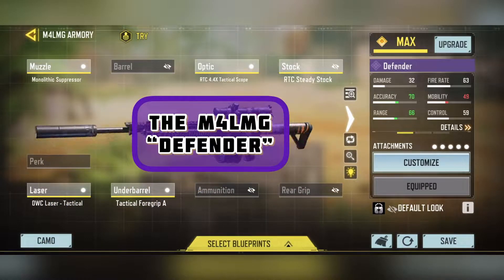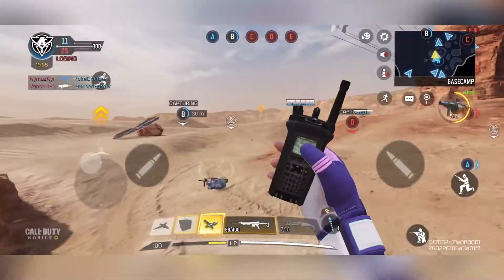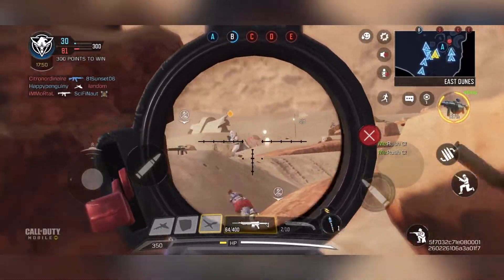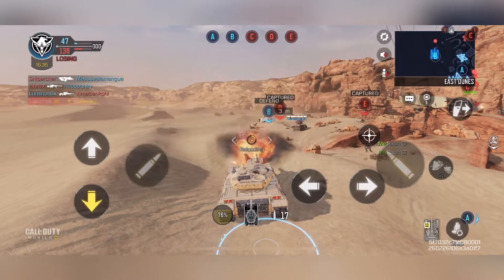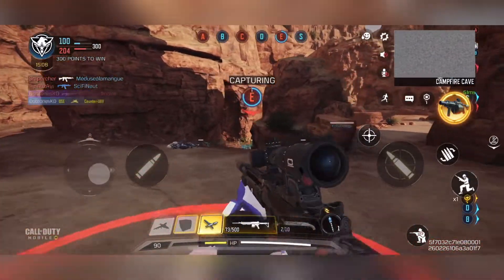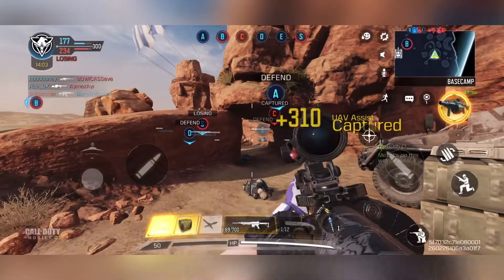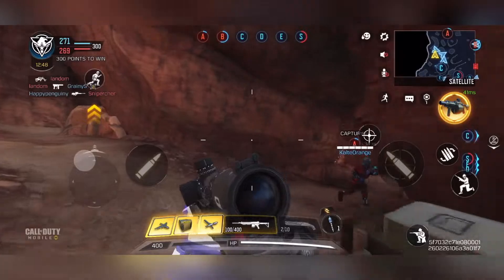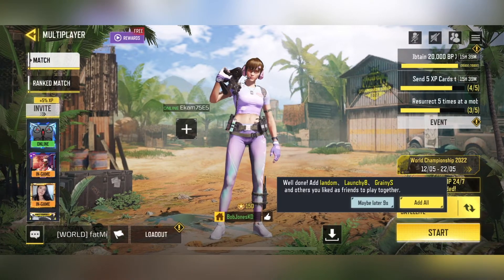*NEW* GROUND WAR MAP 'SATELLITE' CLUTCH GAMEPLAY! - LMG 'DEFENDER' LOADOUT | COD MOBILE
Today we have some gameplay from the new Ground War mode on the new Satellite map! Featuring a special loadout for longer range cover and defense, the 'Defender' M4LMG. Follow along with BobJonesKD as we steal the victory away from the enemy team! Full commentary and tips/tricks.